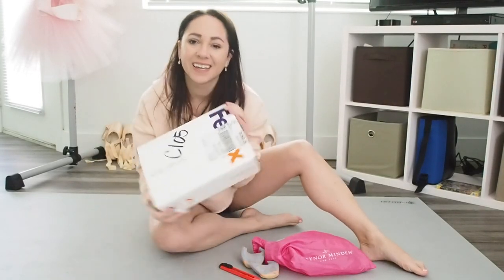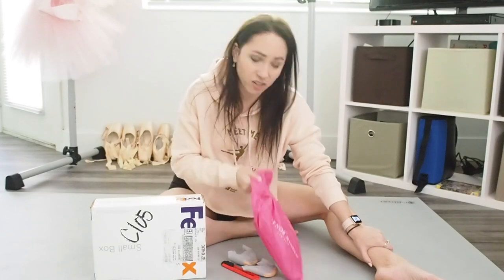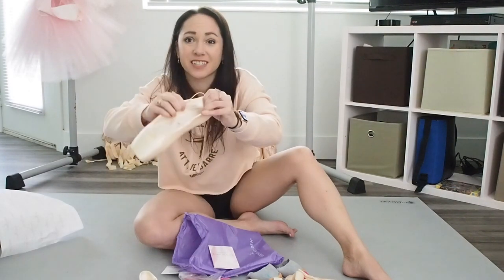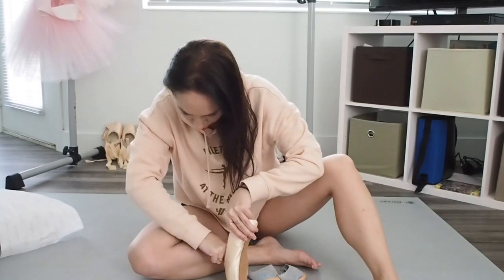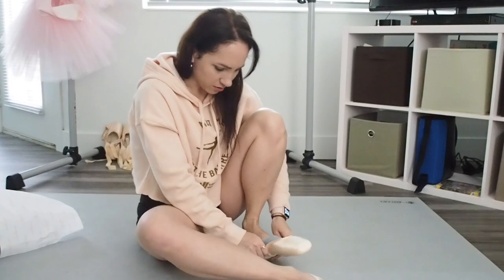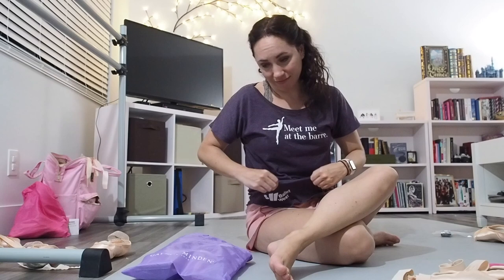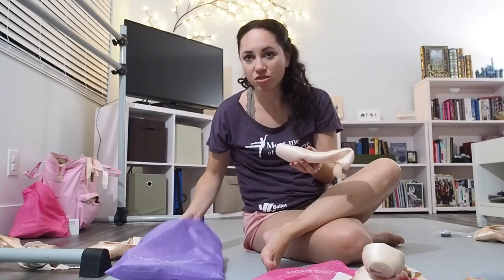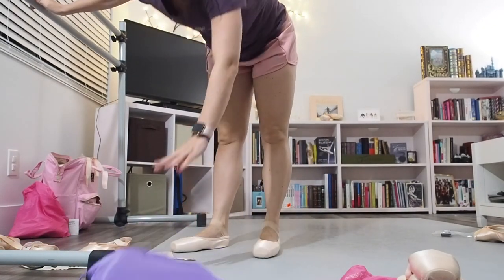New European Gaynor Minden Pointe Shoes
This is a review of my opinion of the new European make Gaynor Minden shoes and how theyve worked for me.